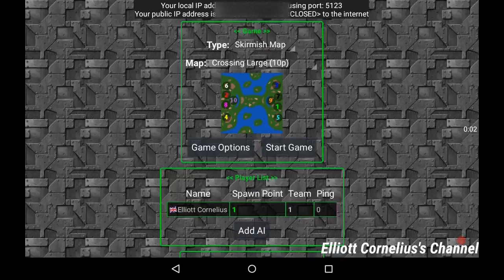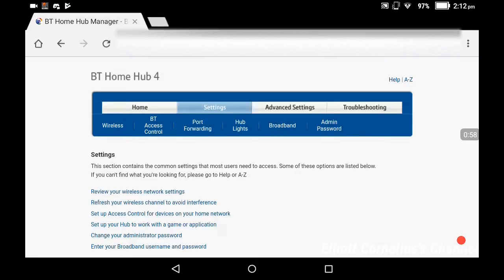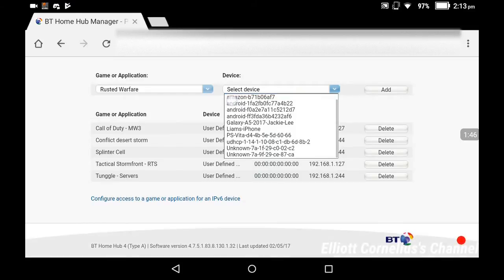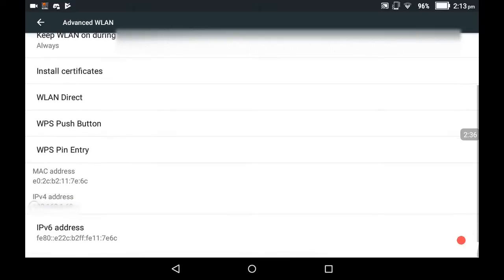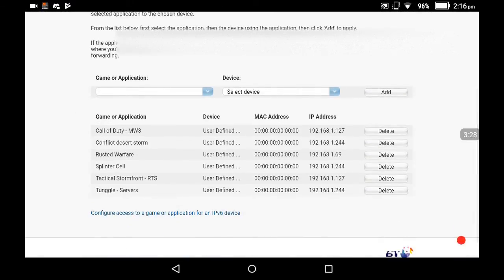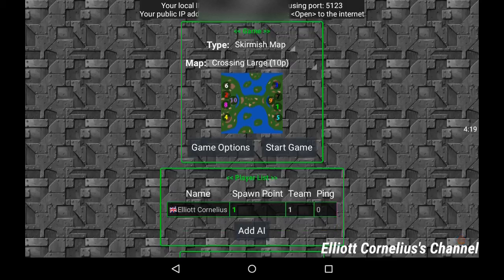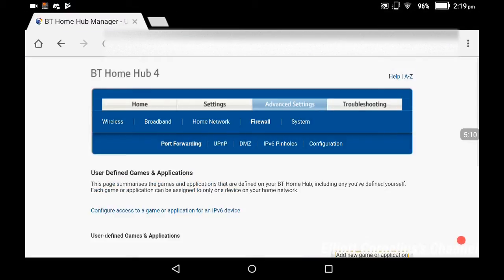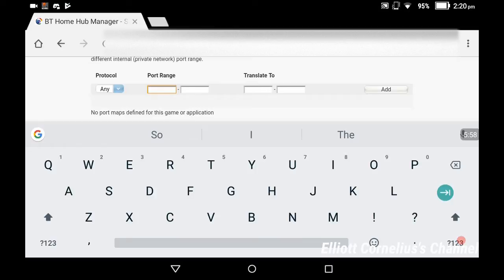How to Port forward Rusted Warfare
Hello guys i hope you enjoy the video please beware that i was nervous on this video so if i make mistake am sorry but hopefully that you understand what am saying in this video.

By the way this was my first attempt on this video so do expect some mistakes on there.

(Sorry about the grammar)